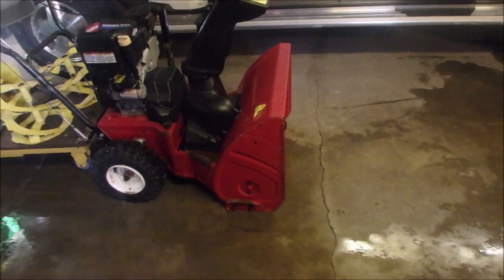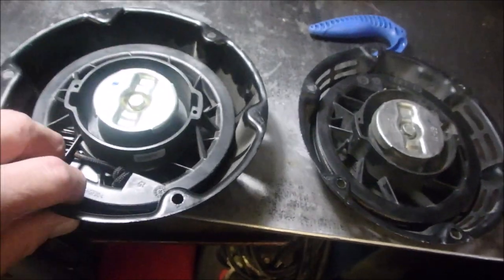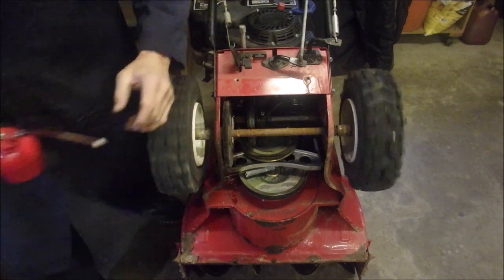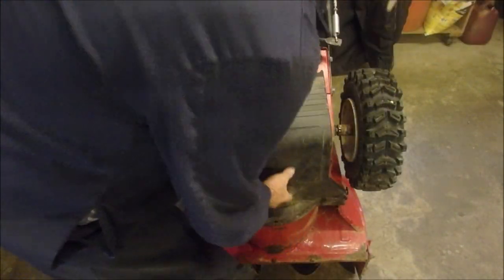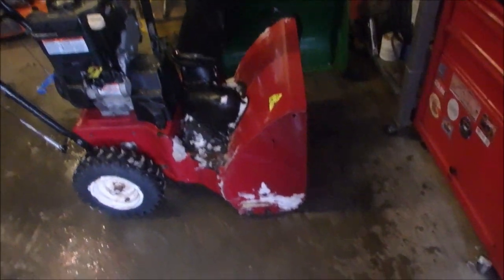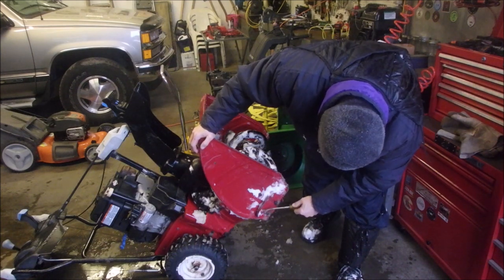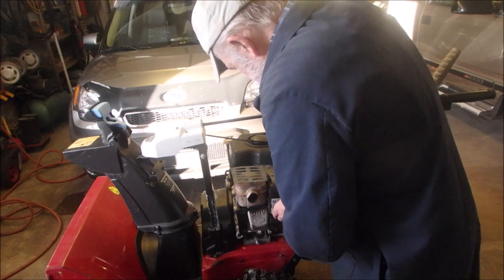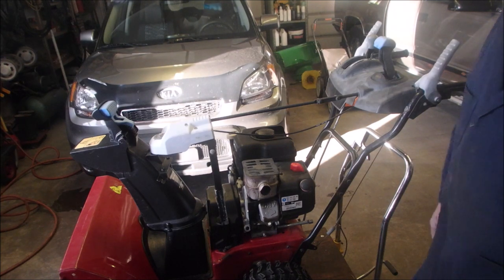A Honda Rewind Installed on a Toro Briggs Engine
The Part # for the actual recoil is Briggs and Stratton 797430